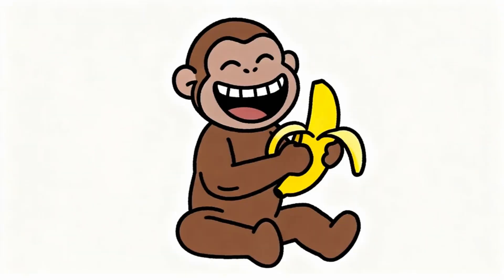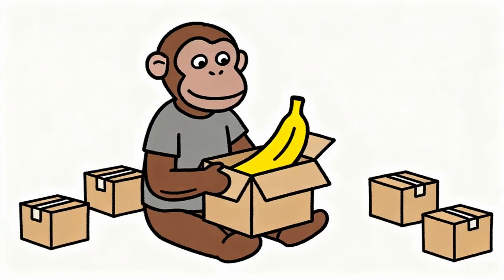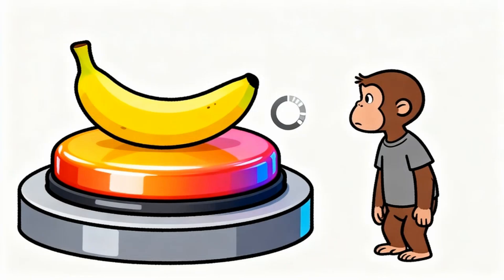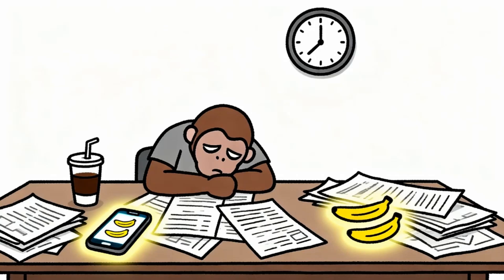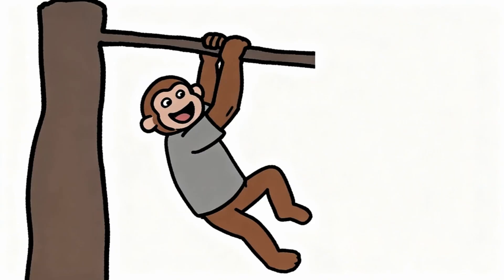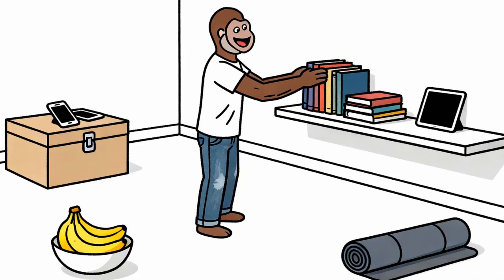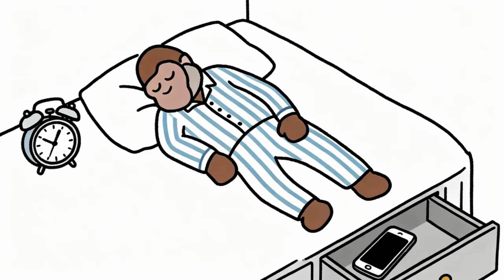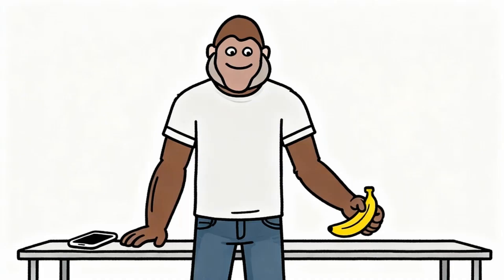The Dopamine Trap Explained with Bananas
In this video, "The Dopamine Trap Explained with Bananas," we dive into the science of dopamine and how it influences motivation, pleasure, and addiction. Explore the neurological mechanisms behind dopamine release and its role in reward systems, habit formation, and behavioral reinforcement. Understand how dopamine traps can impact decision-making and productivity, and learn practical strategies to manage dopamine-driven impulses for better mental health and focus. Whether you're interested in neuroscience, psychology, or personal development, this explanation brings clarity to how dopamine shapes everyday life.